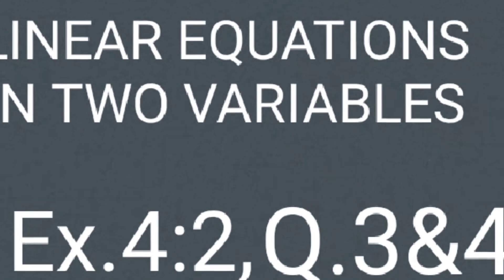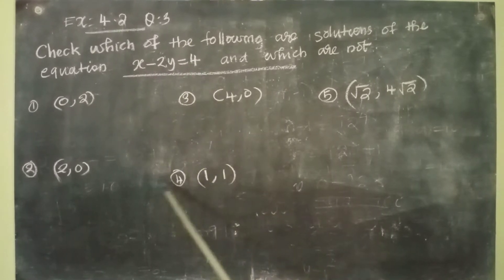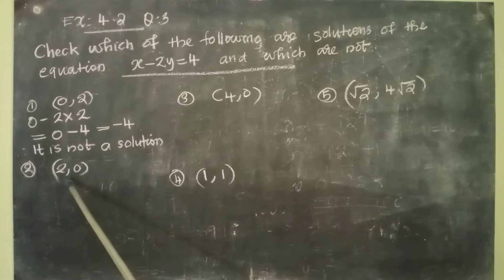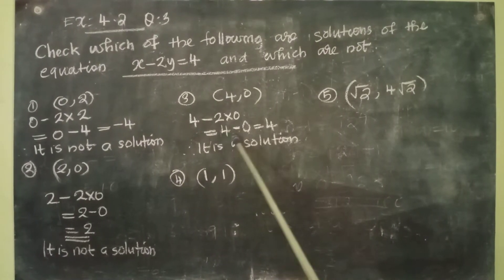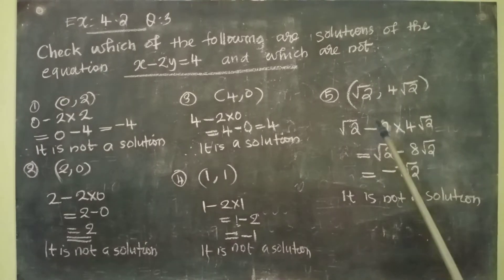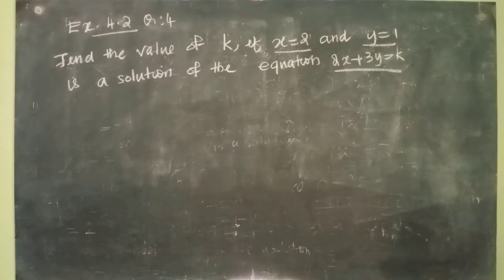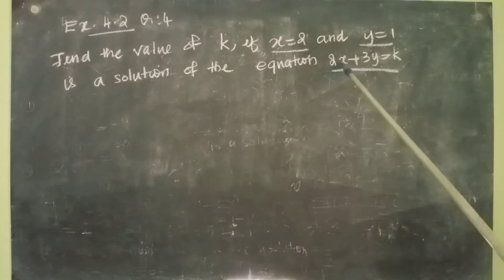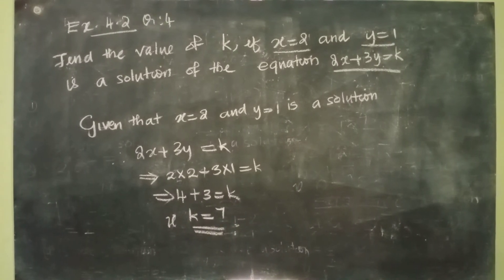Ch.4 Linear equations in two variables - Part 2.2 | Ex.4.2 ,Q:3&4| CBSE/NCERT Class 9 Mathematics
How to check the given values are solutions of a linear equation in two variables